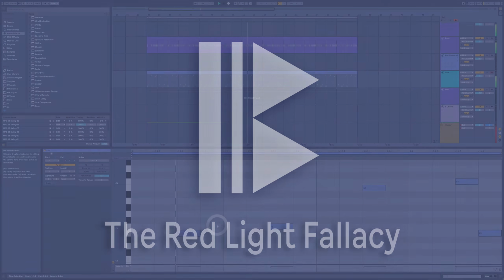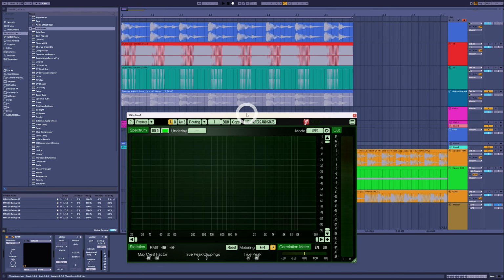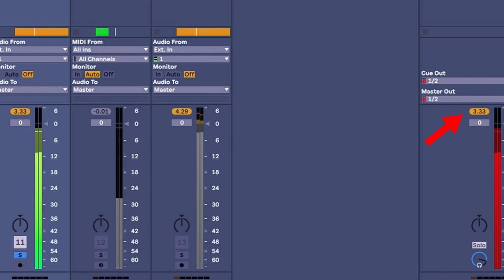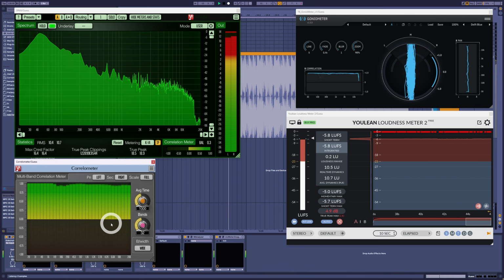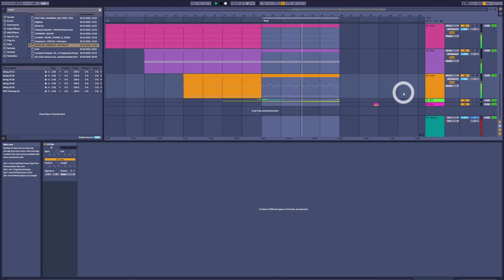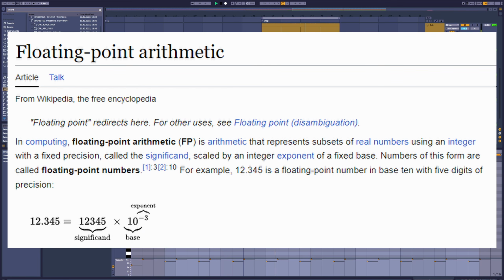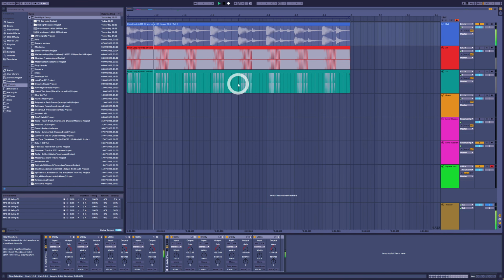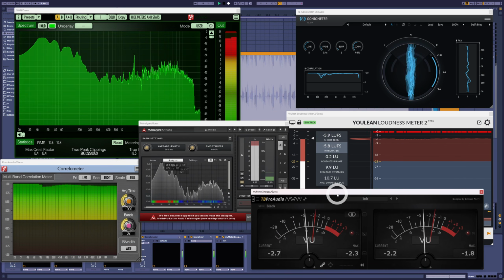How To NOT Master Your Tracks pt1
(for anyone wondering the track was
Skrillex & Boys Noize - Fine Day Anthem)

00:00 - Intro
00:43 - Which is Louder Game
08:42 - Guess the Track
10:40 - Ears Vs Eyes
12:33 - Dr Dre & Bob Katz
14:44 - The Truth Of Clipping